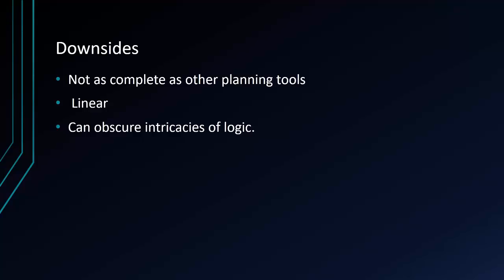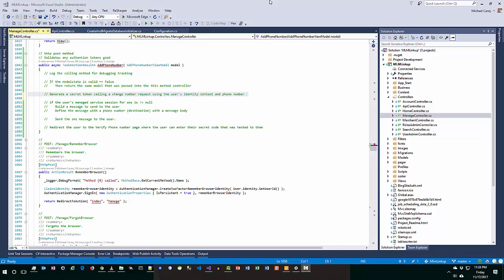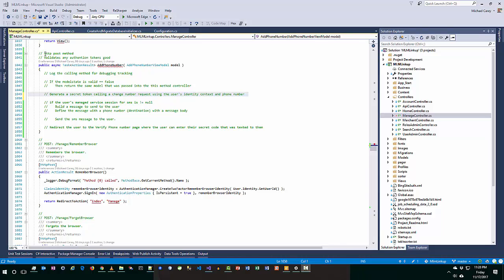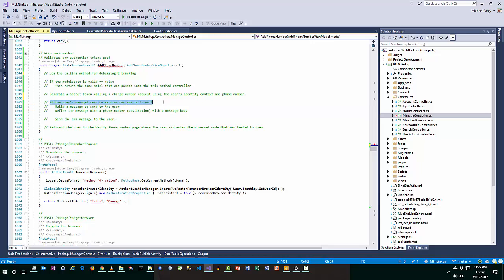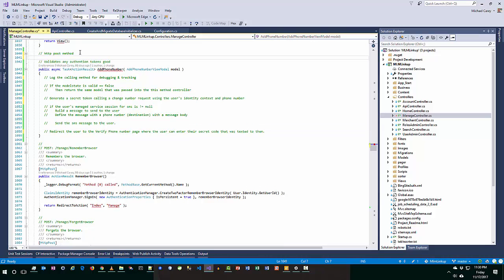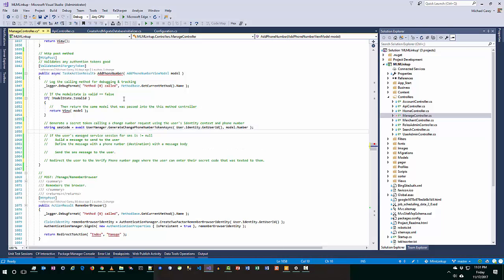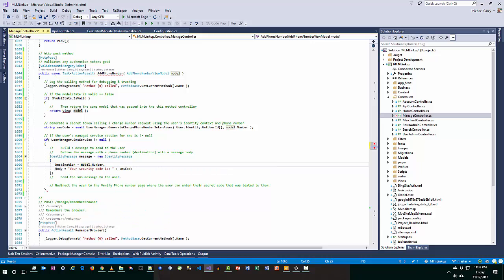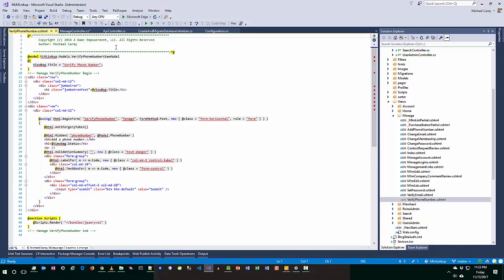Pseudo Code Presentation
Michael Carey and Zane West Present on Pseudo Code.